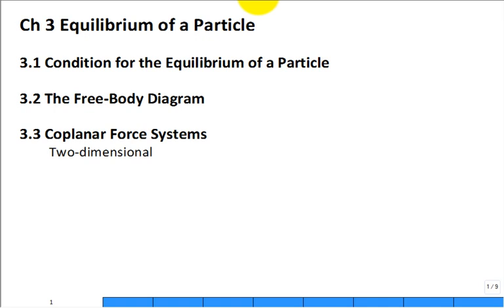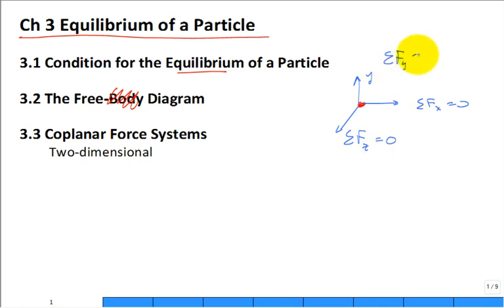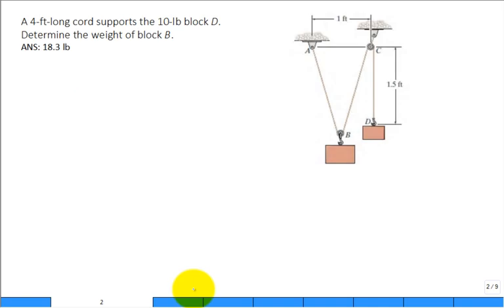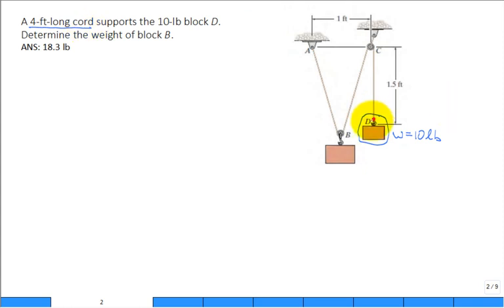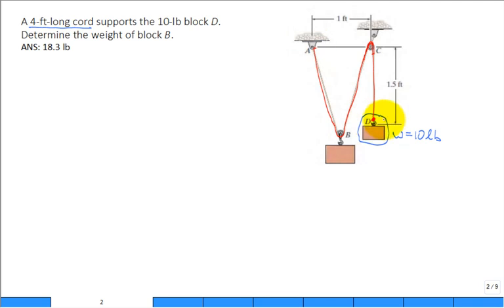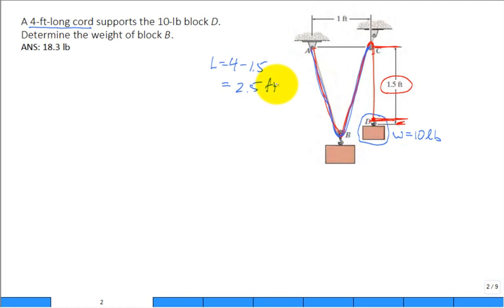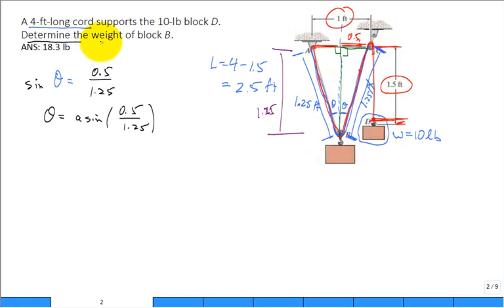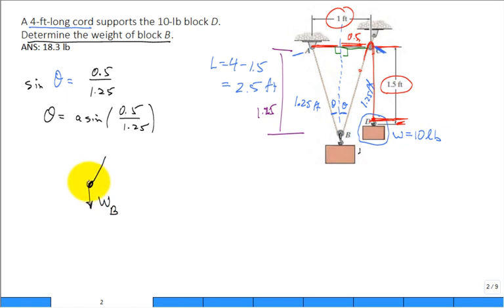Particle equilibrium 2 spr18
Solve coplanar particle equilibrium problem